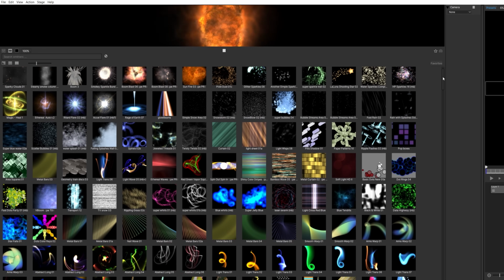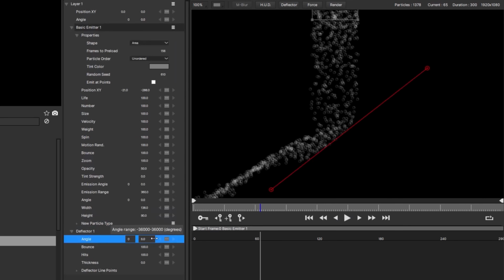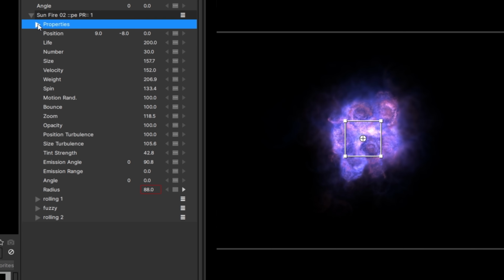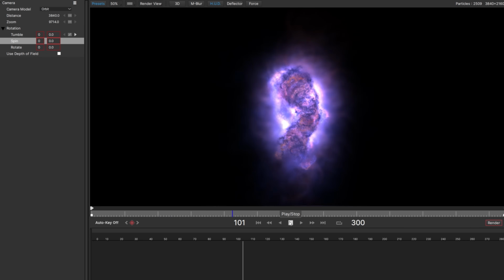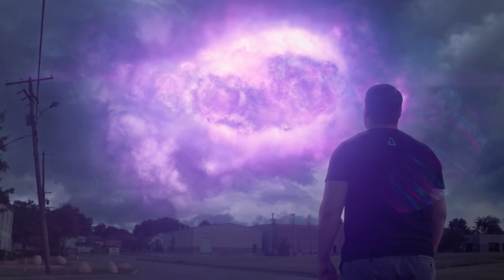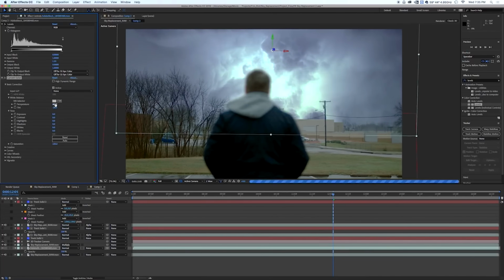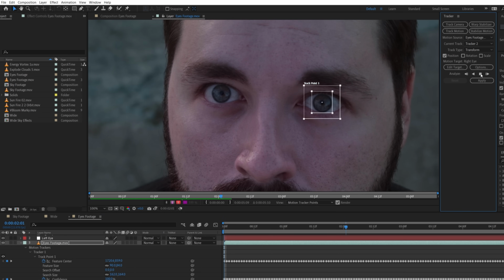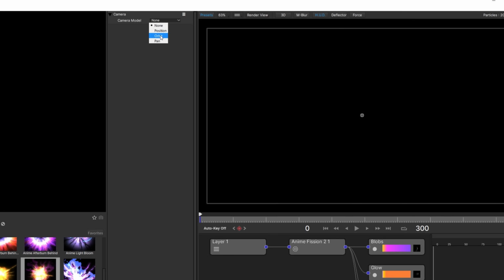Free Particle Generator for VFX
Envato - 50 Million Resources for $10: